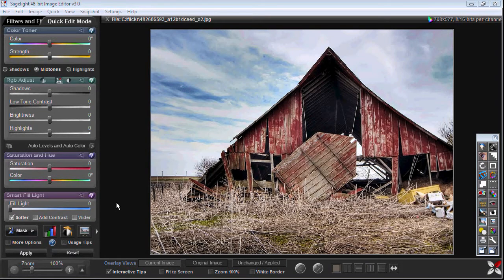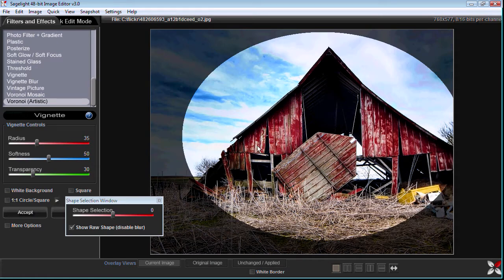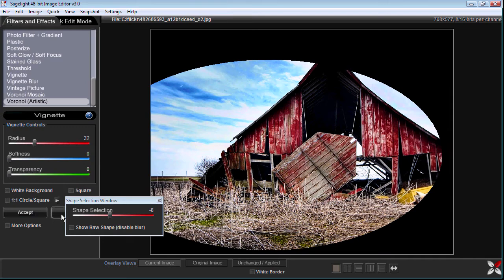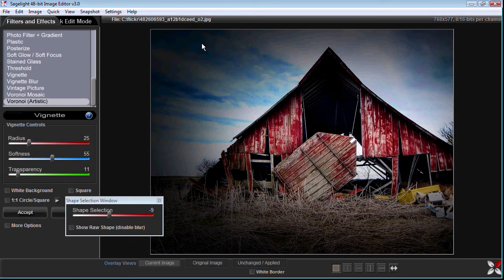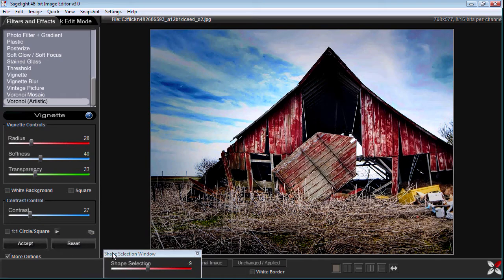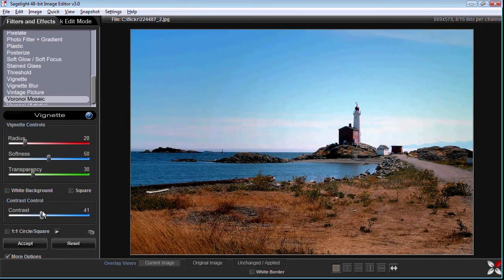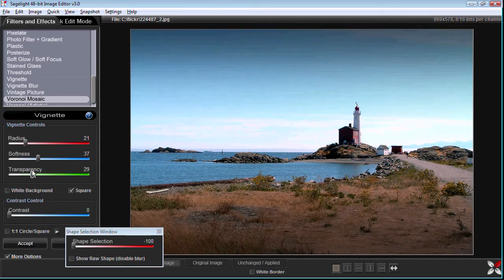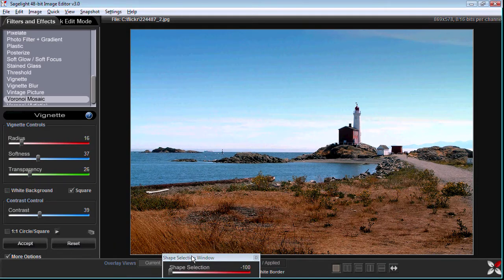Vignette Effect -- Video Tutorial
In this tutorial, I discuss the Vignette Effect menu, where you can add a vignette of different sizes and shapes, transparency values, softness, etc.

You can also change the vignette to white for a soft look, and add contrast to make the vignette blend in so that it doesn't have the 'vignette look'.